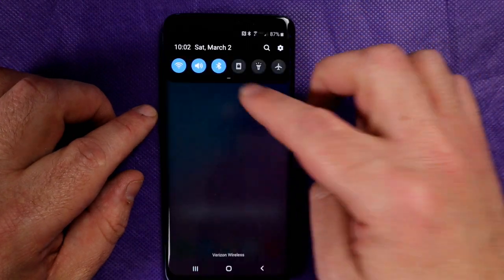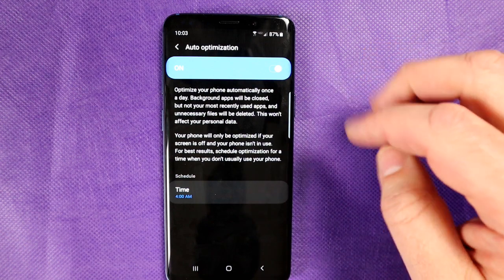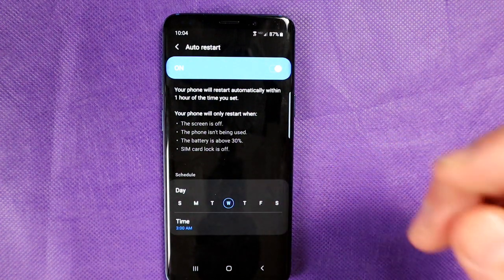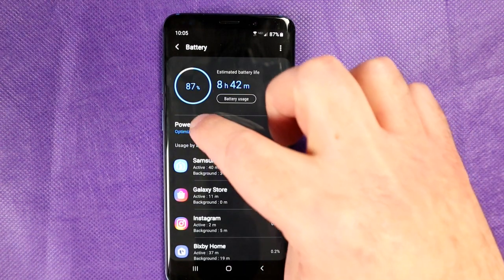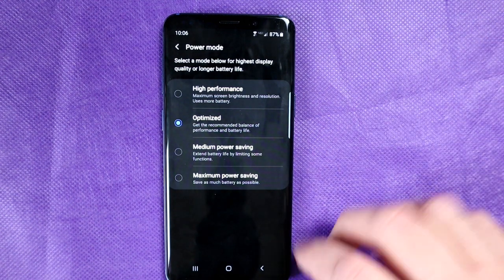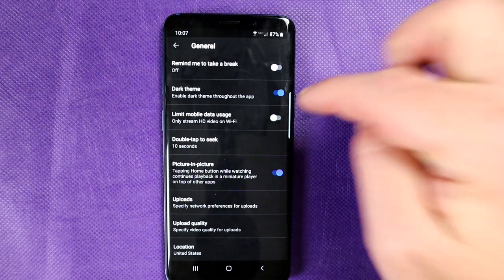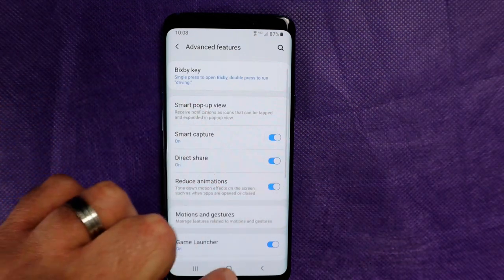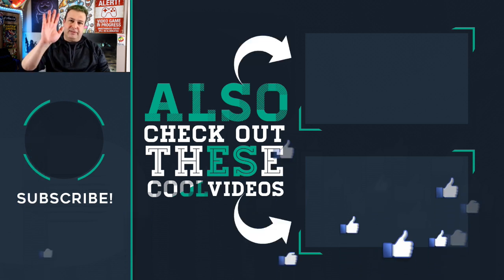STOP the ridiculous Samsung ONE UI battery drain on your Galaxy Note 9 and S9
How to stop the Samsung ONE UI Battery Drain on your Note 9 and S9 - this is a common question and yet with a few simple settings, you can extend the life of your phone. Here is what you need to know about the Samsung One UI update and its battery drain and how to fix that on your Galaxy S9, Galaxy Note9, and Galaxy s10 when you eventually get it.